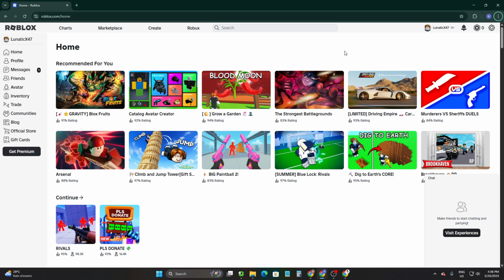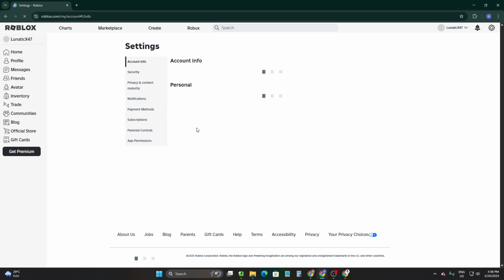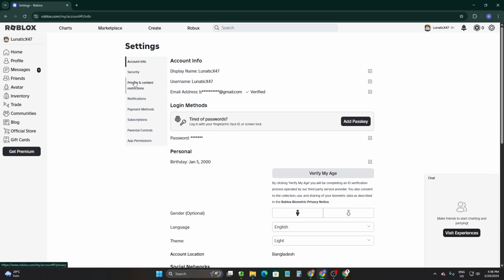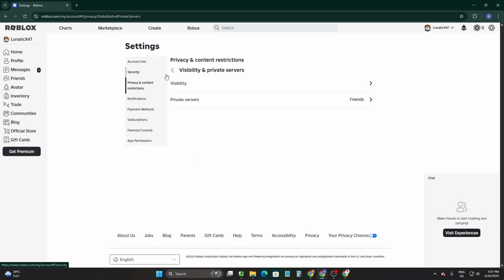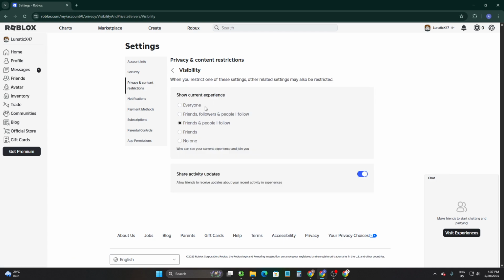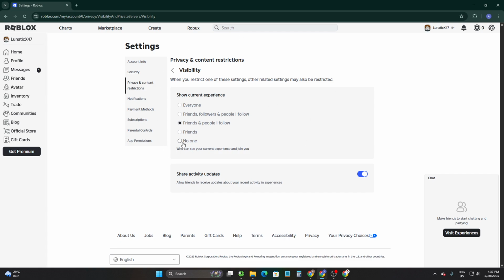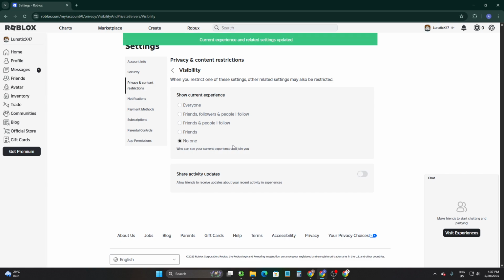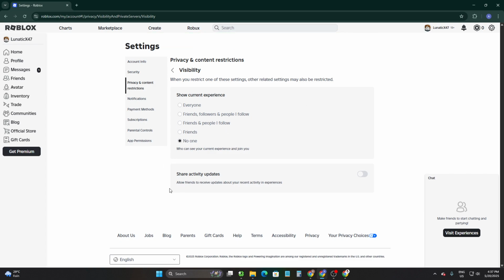HOW TO APPEAR OFFLINE IN ROBLOX EASY - 2026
In this video, learn how to appear offline in Roblox quickly and easily! Whether you want some solo gaming time or just prefer privacy, we show you how to change your Roblox settings to appear offline or invisible to your friends. No third-party tools needed — just a few simple clicks within your Roblox account!